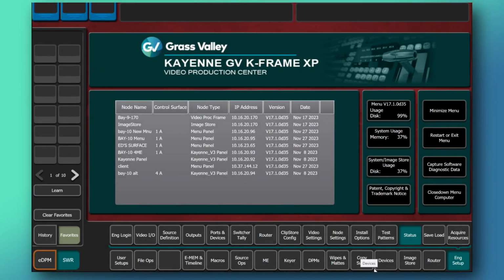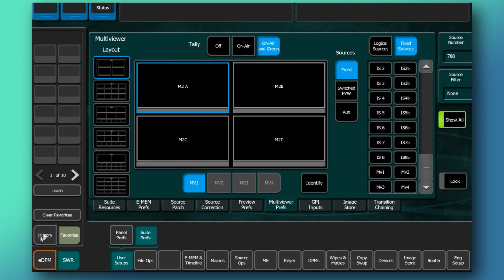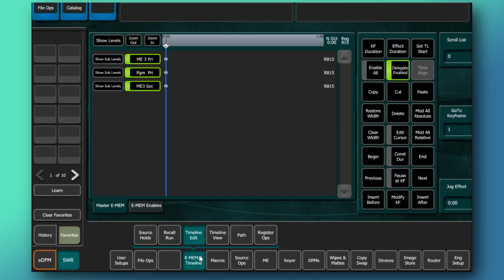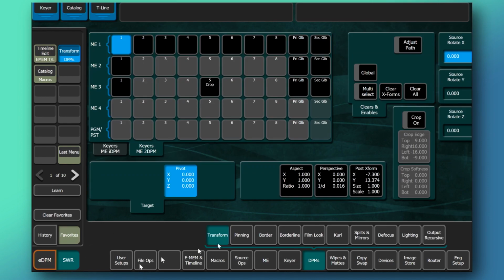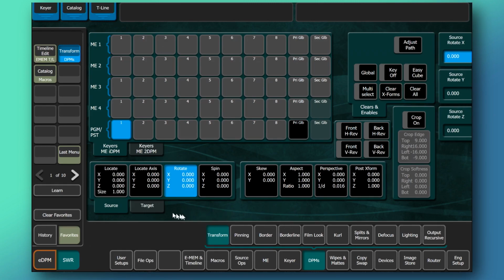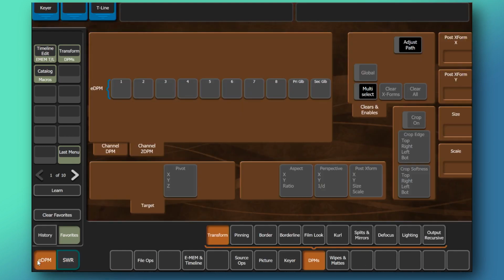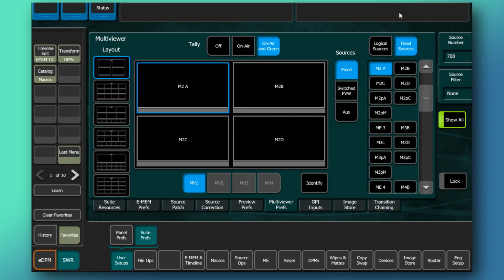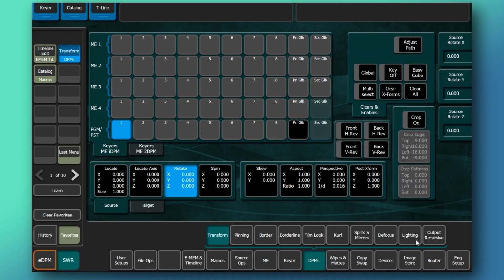Menu Navigation (K-Frame Training Video Series)